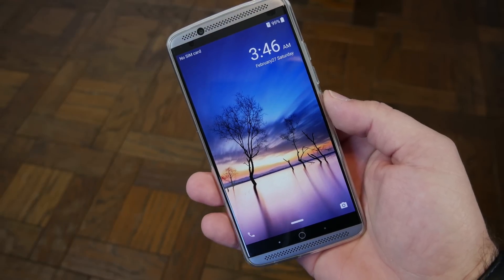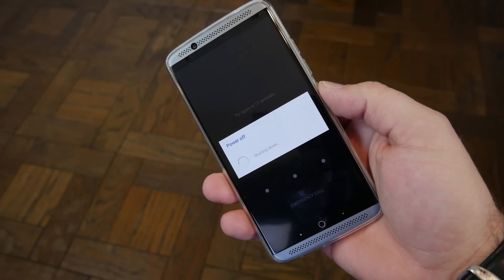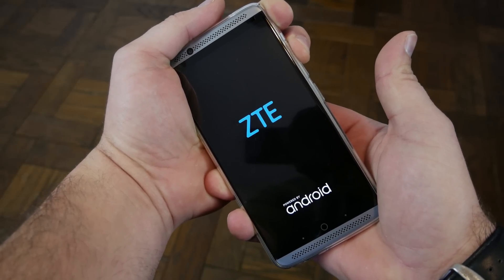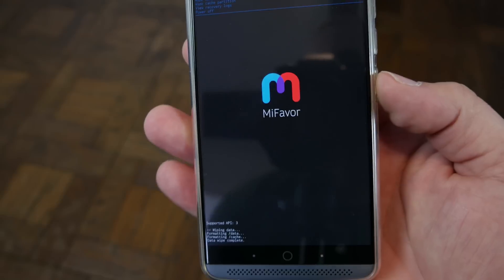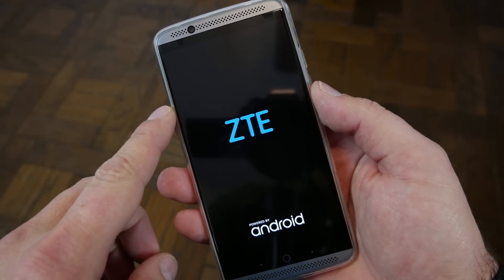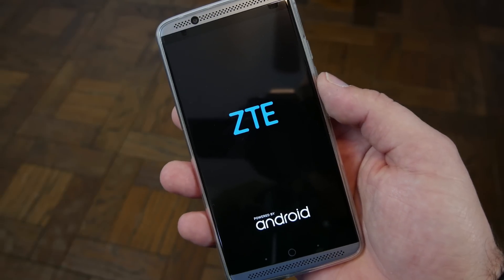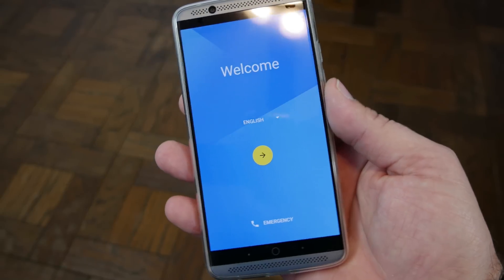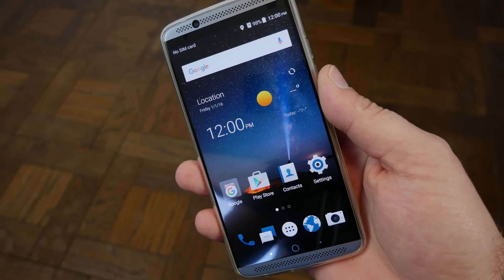How to Factory Reset the ZTE Axon 7 In Stock Android Recovery